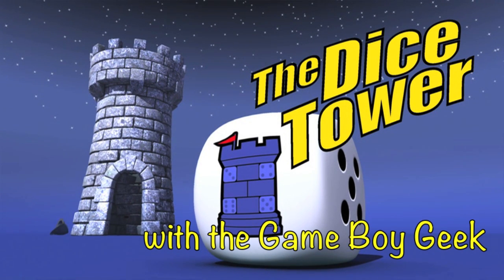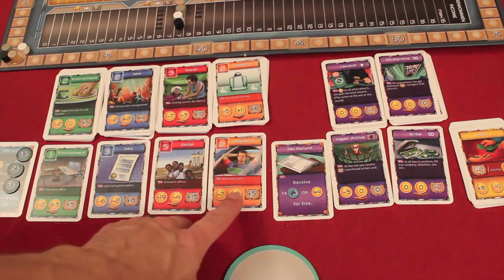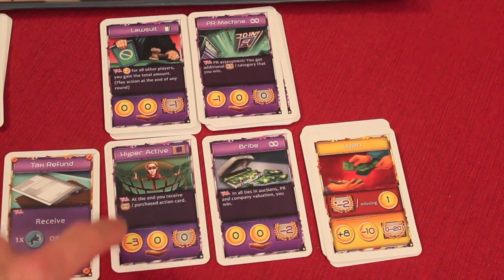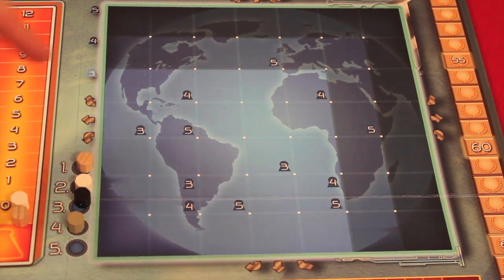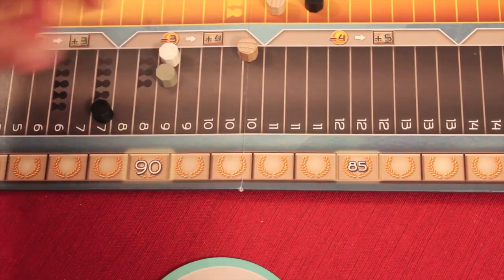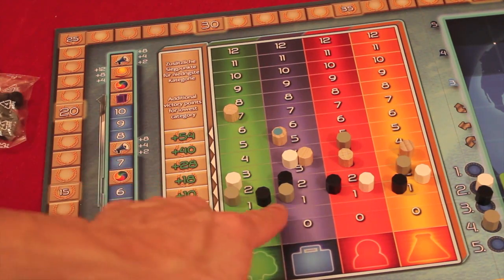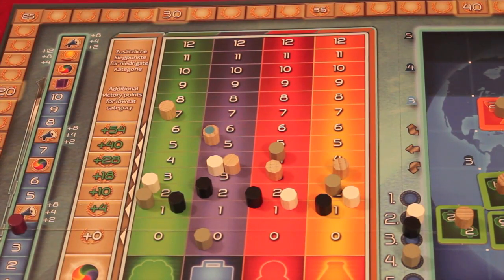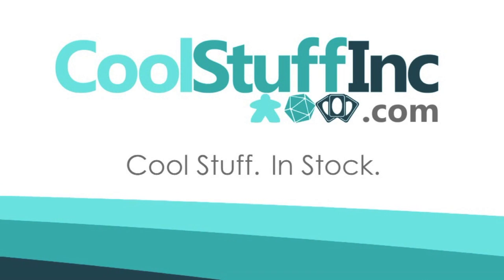Green Deal Review - with the Game Boy Geek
Dan King takes a look at this board game